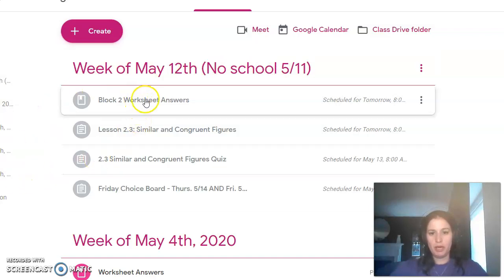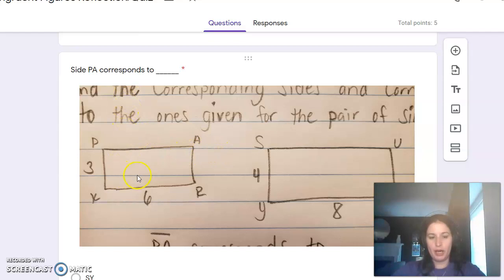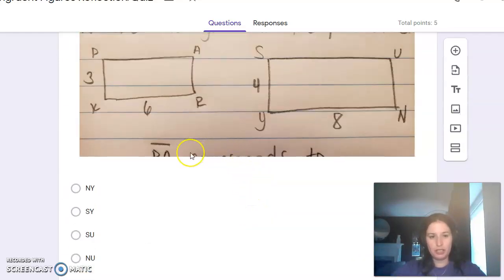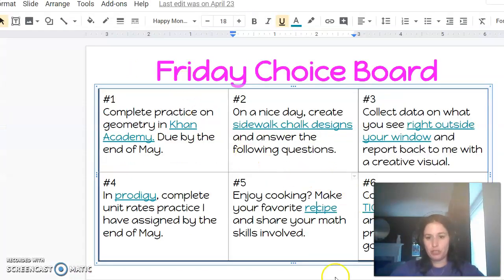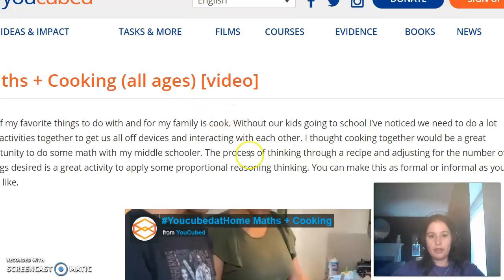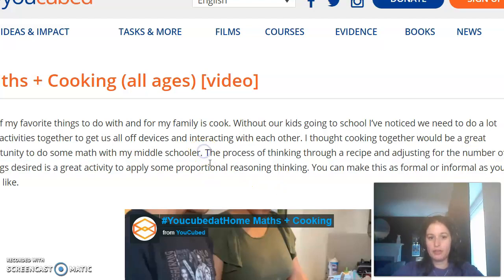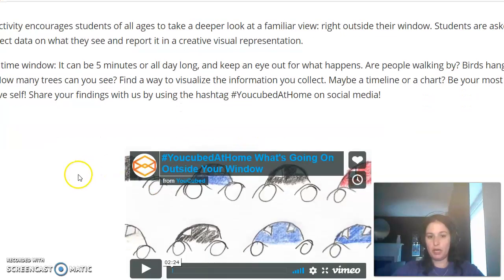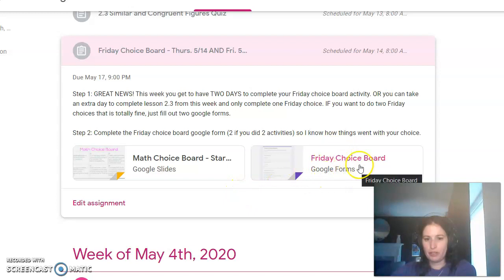Week of May 12th Check-In